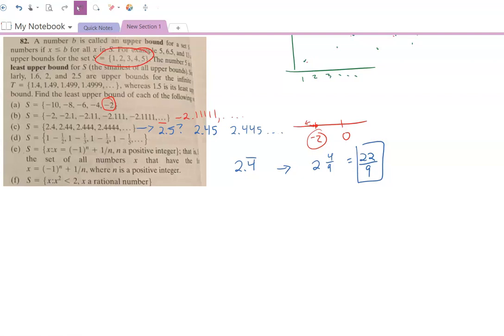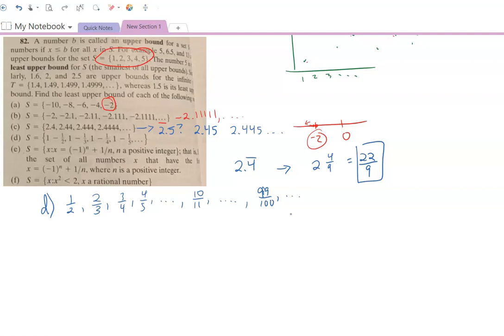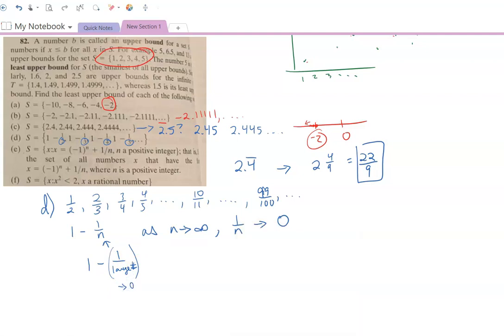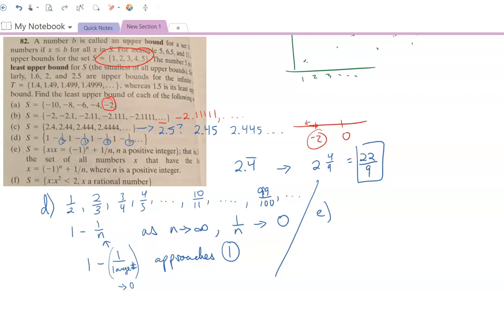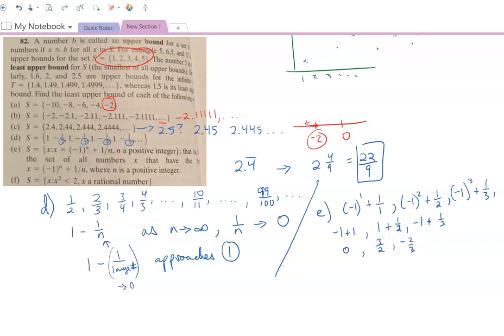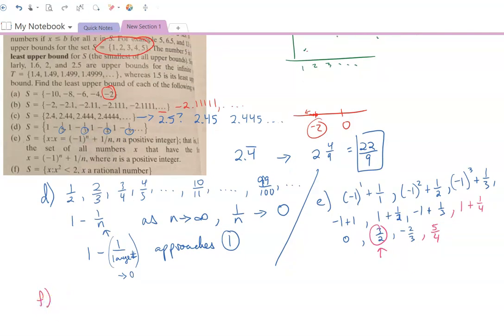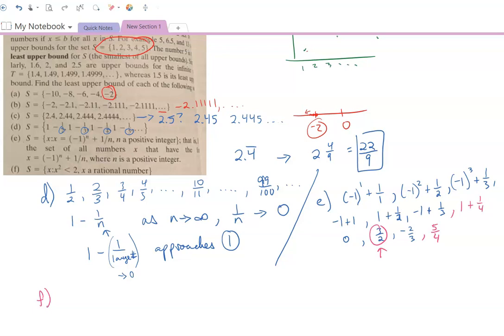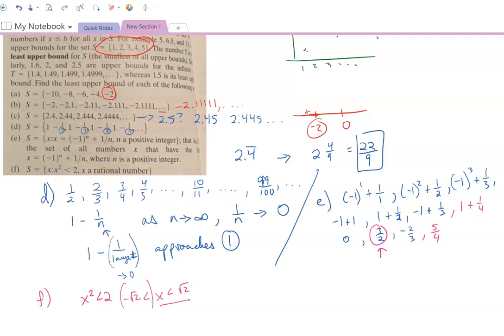0 1 number 82 continued